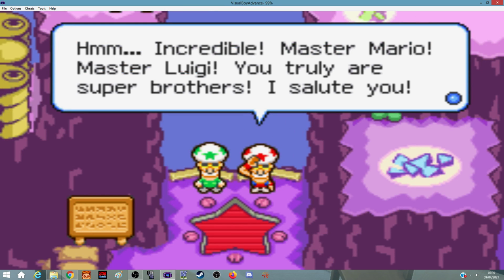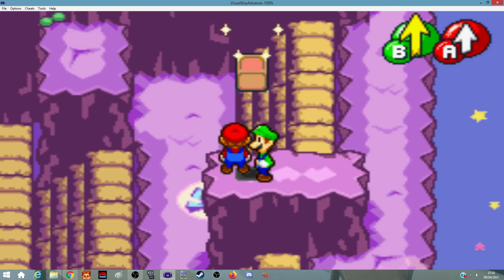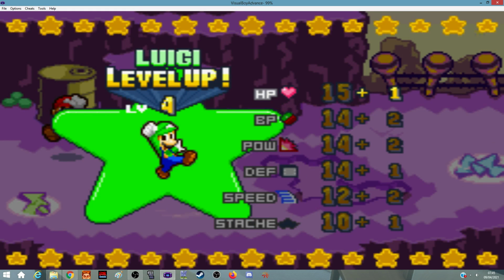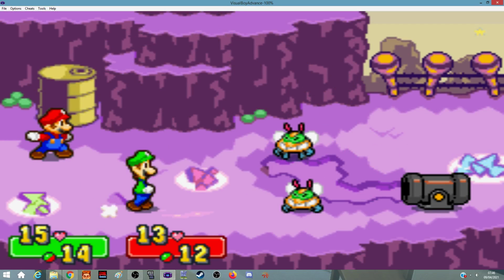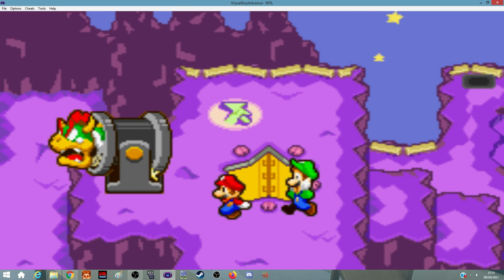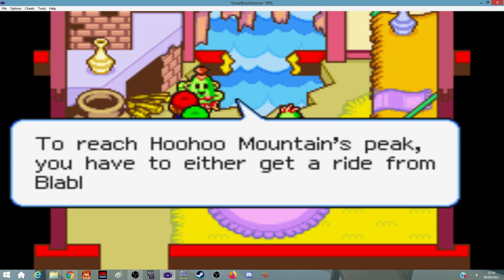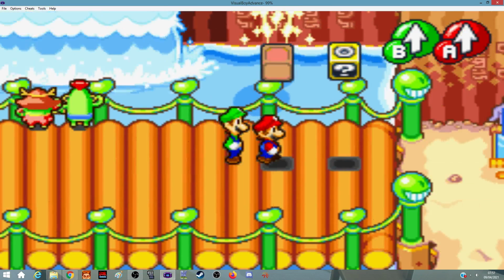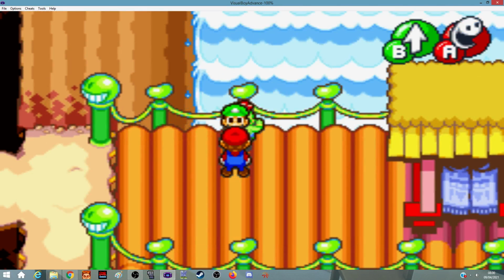Mario and Luigi: Superstar Saga Episode 2 - Hoo Hoo Hoo Hwa Ha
We finish Stardust Fields and head into Hoohoo village!